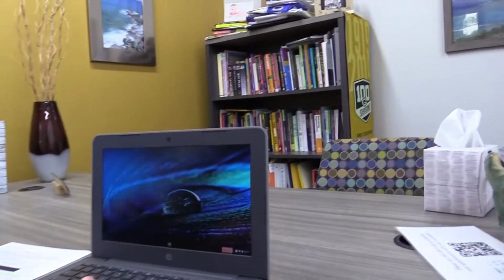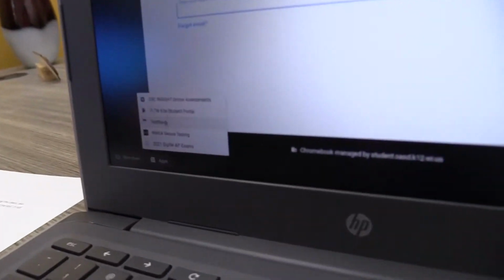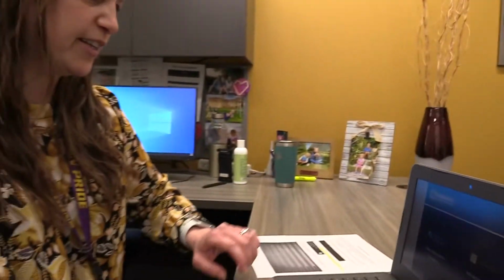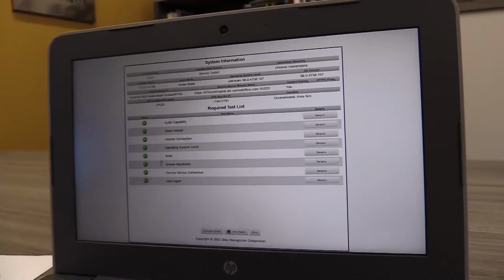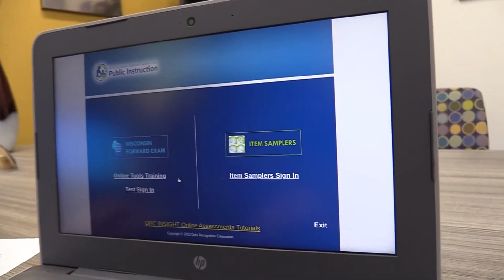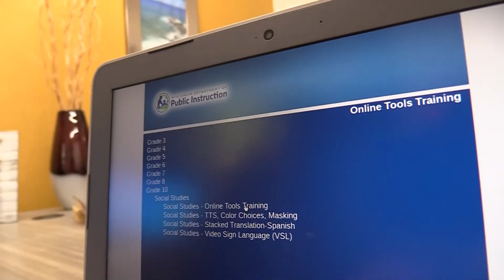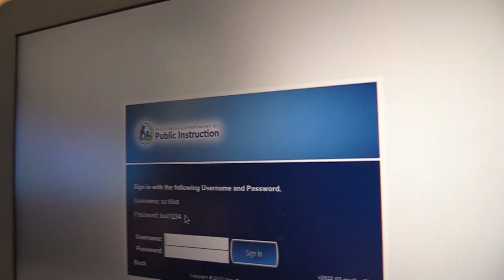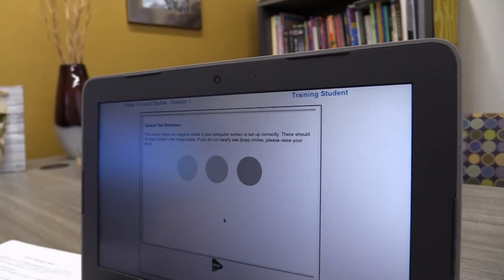ANDERS TEST PREP